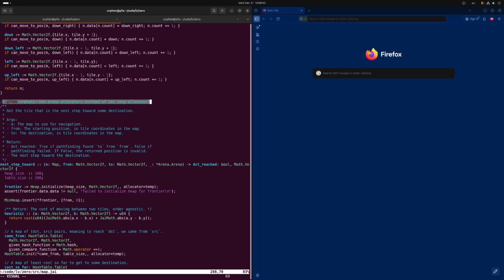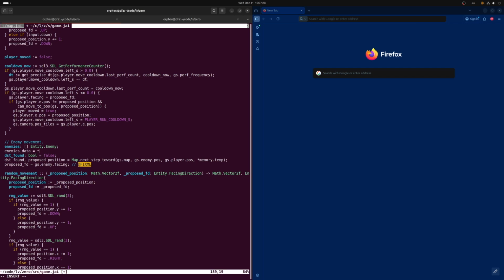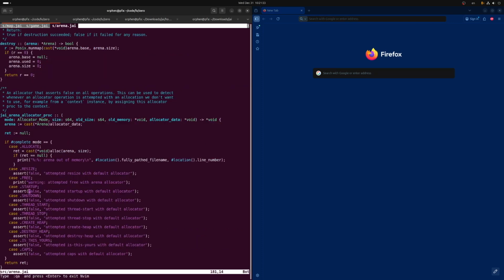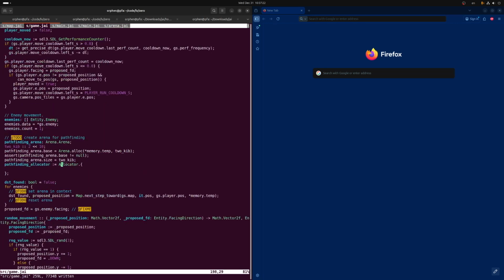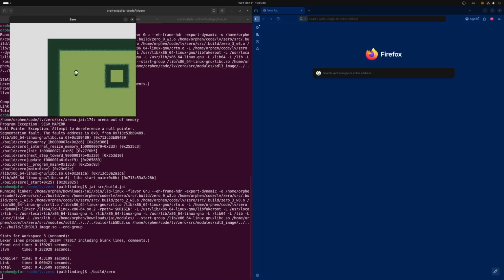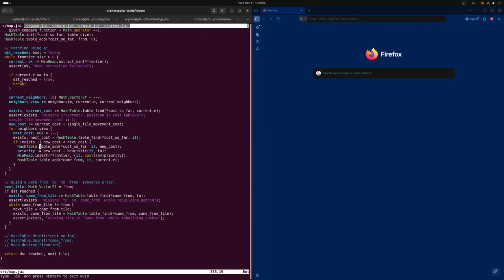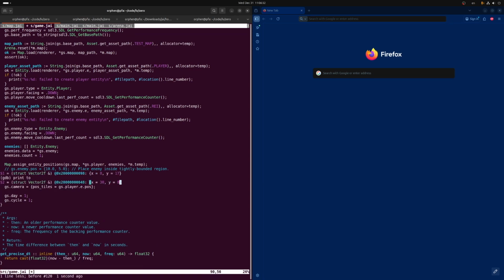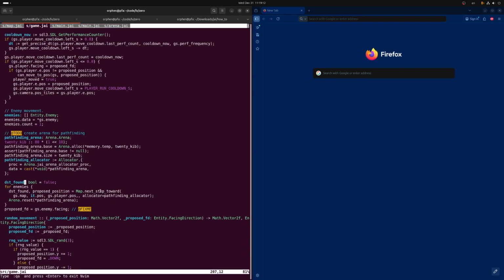Game Zero: arena allocator for pathfinding (1/2)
In this video I implement the Jai allocator procedure interface so that I can use my own arena allocator to create data structures for pathfinding.